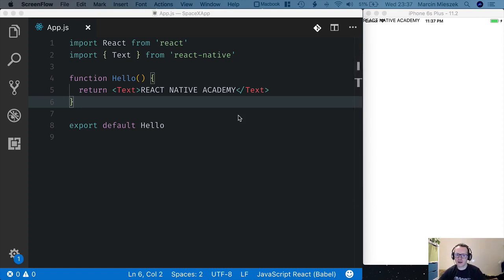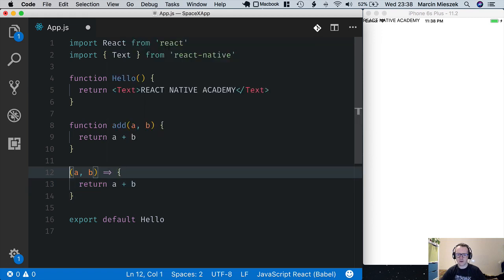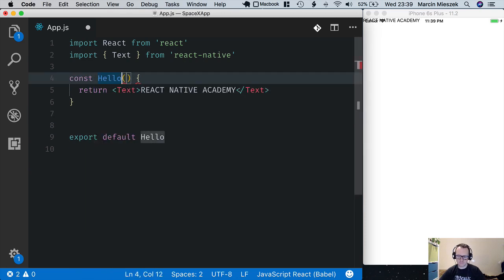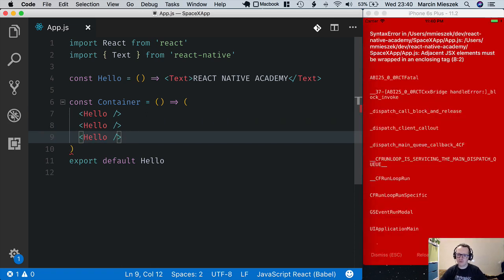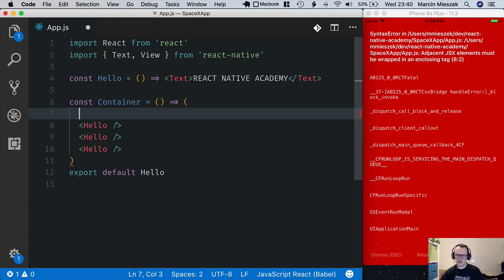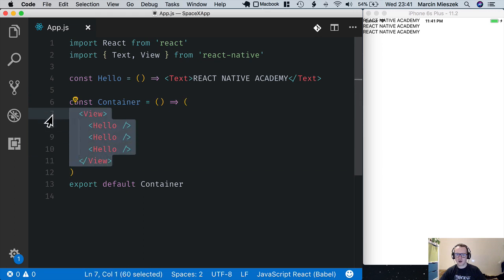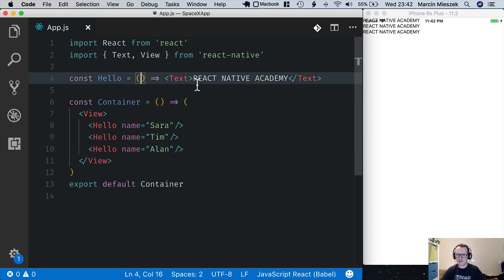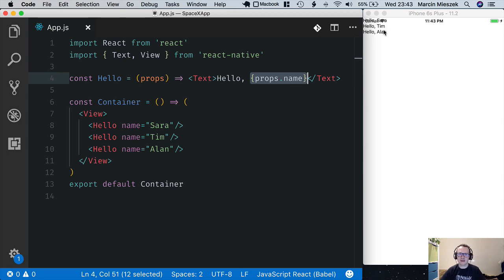React Native Tutorial - Getting Started #6 - Use React Props